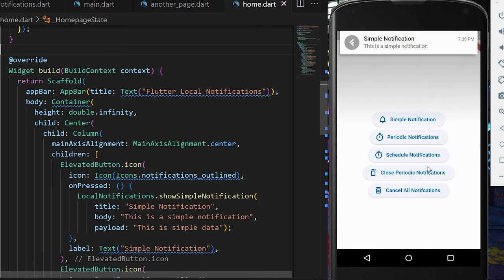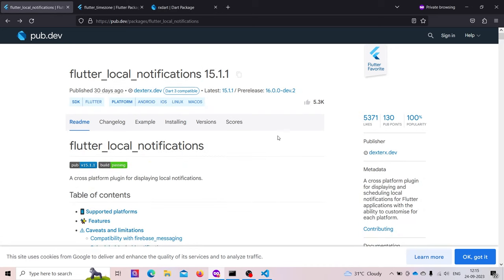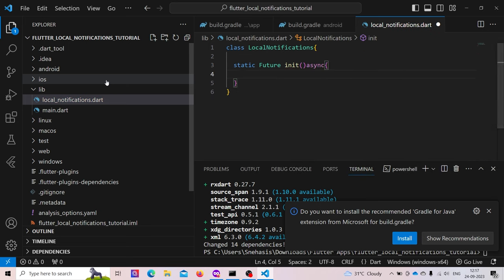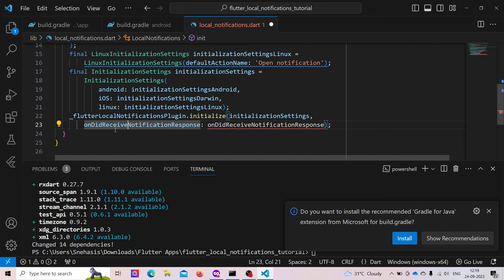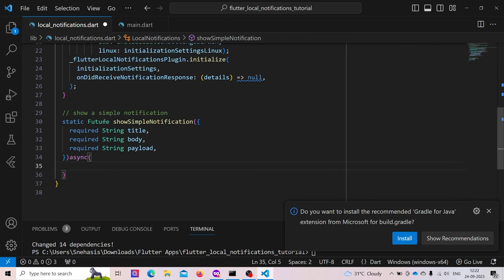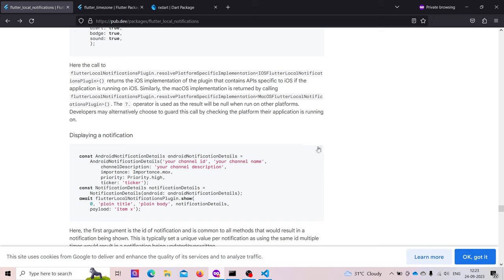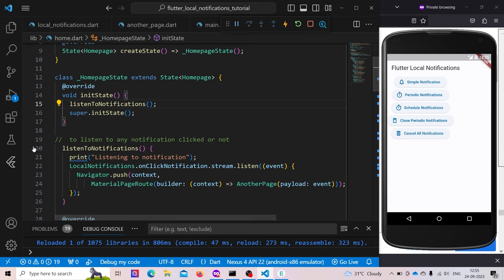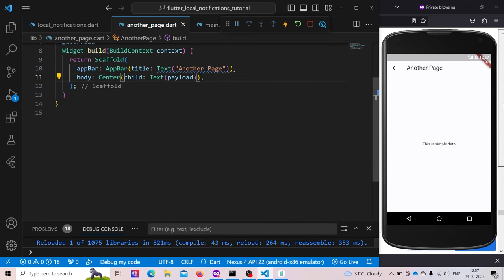Mastering Flutter Local Notifications: Step-by-Step Tutorial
Welcome to our Flutter tutorial on mastering local notifications!

📢 In this comprehensive and beginner-friendly guide, I will take you through everything you need to know to become a pro at integrating local notifications into your Flutter app. Not only will you enhance user engagement, but you'll also boost the functionality of your app.

For problems with android 13 and above please add necessary permissions in you
 uses-permission android:name="android.permission.INTERNET"
 uses-permission android:name="android.permission.ACCESS_NETWORK_STATE"
  uses-permission android:name="android.permission.SCHEDULE_EXACT_ALARM"
  uses-permission android:name="android.permission.USE_EXACT_ALARM"

🛠 Update - I realize that I have mistakenly skipped a small part in the schedule notification part 22:39 in the video my fault in scheduling notifications part -
the code will be  as on the video on 29:42.
 // to schedule a local notification
  static Future showScheduleNotification({
    required String title,
    required String body,
    required String payload,
  }) async {
    tz.initializeTimeZones();
    await _flutterLocalNotificationsPlugin.zonedSchedule(
        2,
        title,
        body,
        tz.TZDateTime.now(tz.local).add(const Duration(seconds: 5)),
        const NotificationDetails(
            android: AndroidNotificationDetails(
                'channel 3', 'your channel name',
                channelDescription: 'your channel description',
                importance: Importance.max,
                priority: Priority.high,
                ticker: 'ticker')),
        androidScheduleMode: AndroidScheduleMode.exactAllowWhileIdle,
        uiLocalNotificationDateInterpretation:
            UILocalNotificationDateInterpretation.absoluteTime,
        payload: payload);

🔍 Here's what you'll learn with timestamps:

01:57 - Set Up for Local Notifications
03:20 - Initialize Local Notifications
07:01 - Show Simple Local Notifications
12:38 - Show Periodic Notifications
17:32 - Close a Specific Notification
19:21 - Close All Notifications
20:51 - Schedule a Notification
25:32 - Pass Payload Data to Another Page

Whether you're a seasoned developer looking to enhance your Flutter skills or just starting your coding journey, this tutorial has something for everyone. By the end of this tutorial, you'll have the knowledge and confidence to implement local notifications in your Flutter apps like a pro!Don't forget to like, subscribe, and hit the notification bell to stay updated with more insightful tutorials and coding adventures. Your support means the world to us, and I can't wait to see how you'll use local notifications to elevate your Flutter apps.Let's get started on this exciting journey of Flutter and local notifications mastery! 💪🚀